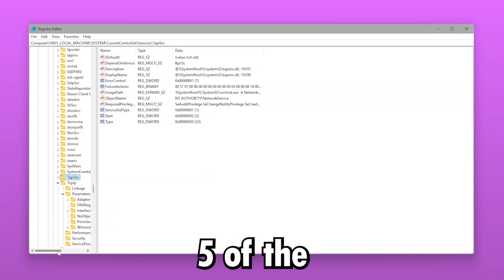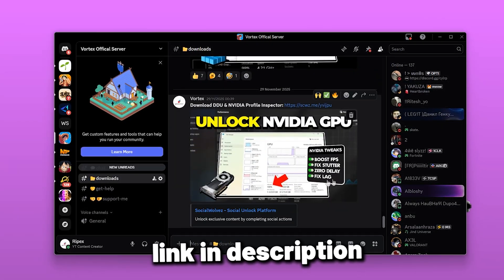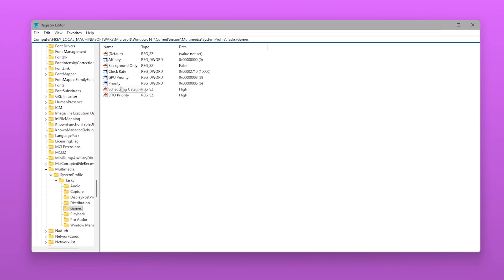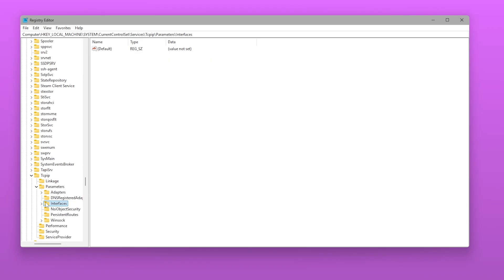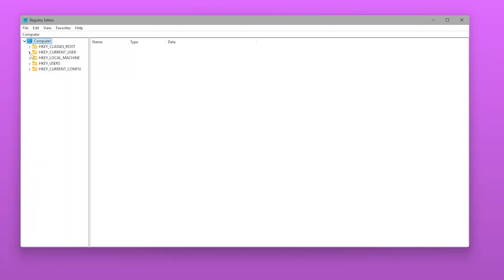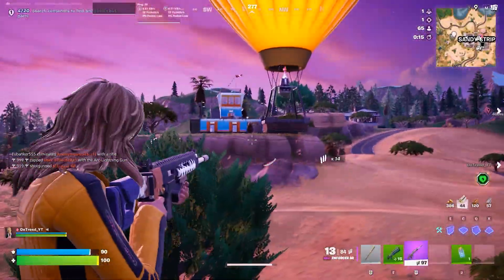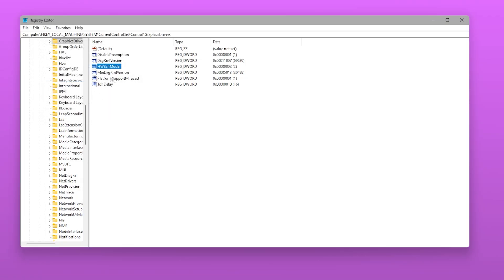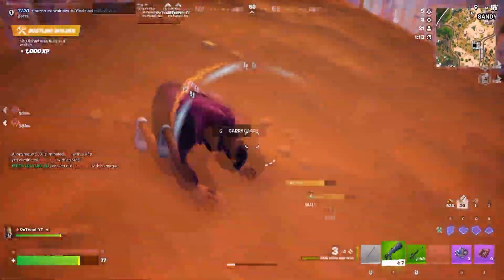Unlock Maximum Gaming Performance – 5 Hidden Windows Registry Tweaks for Gaming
Want higher FPS, smoother gameplay, and ZERO stutters? These 5 hidden Windows Registry tweaks will instantly boost gaming performance on any Windows 10/11 PC. This 2025 optimization guide shows you the exact registry edits pros use to fix lag, reduce input delay, and unlock maximum system speed.

These tweaks are 100% safe, fully reversible, and designed to improve CPU scheduling, GPU responsiveness, network latency, and overall system stability for gaming.

Title: Unlock Maximum Gaming Performance – 5 Hidden Windows Registry Tweaks for Gaming